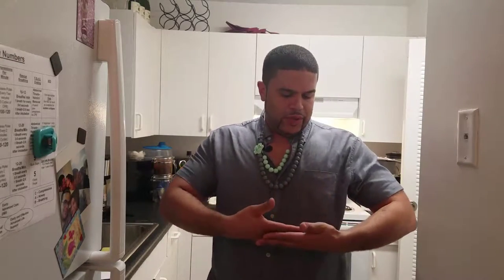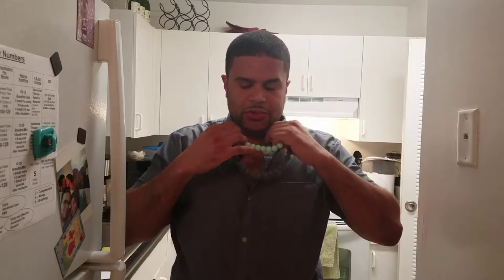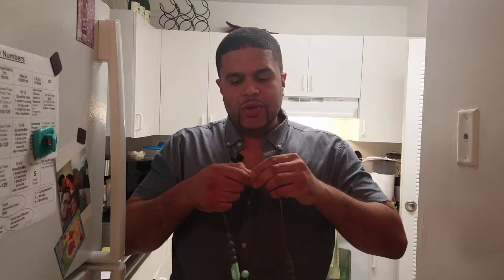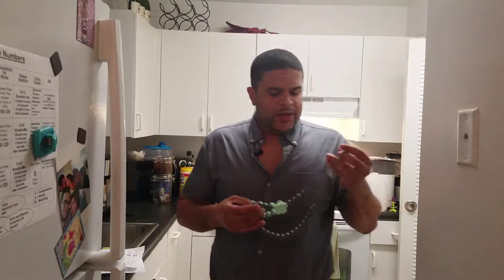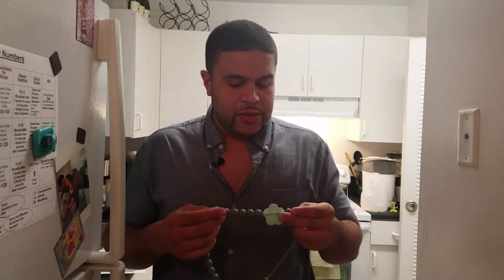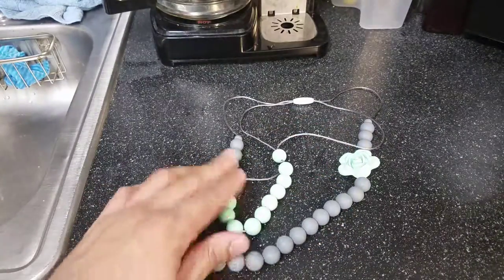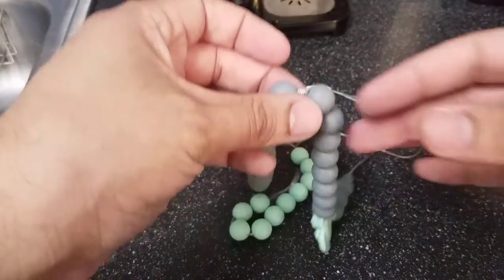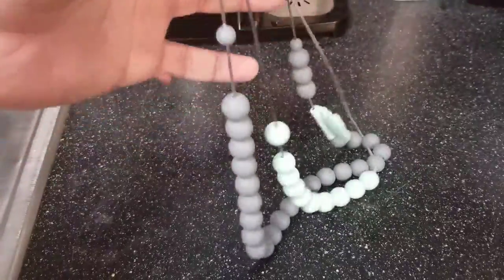Baby Teething Necklace for Mom, Silicone Teething Beads, BPA Free by Itybity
CONTENT DISCLAIMER Due to the social nature of this channel, videos may contain content copyrighted by another entity or person. We claim no copyright to said content. This video and our YouTube channel, in general, may contain copyrighted works that were not specifically authorized to be used by the copyrighted holders(s), but which we believe in good faith or protected by federal law and the Fair Use Doctrine for one or more of the reasons noted above. If you have a complaint about something or find your content is being used incorrectly.